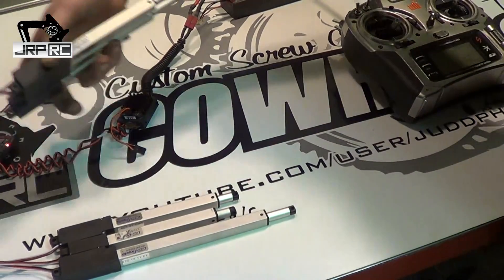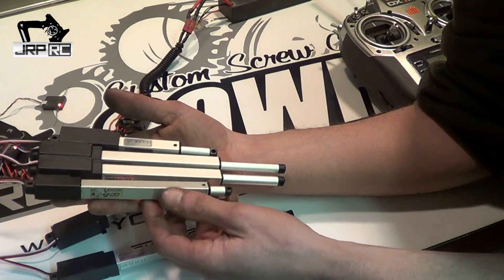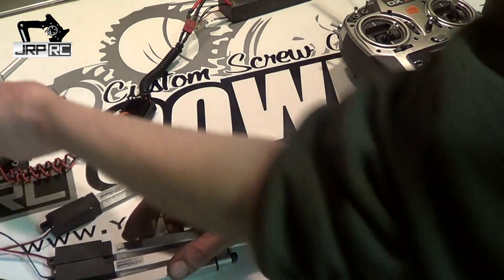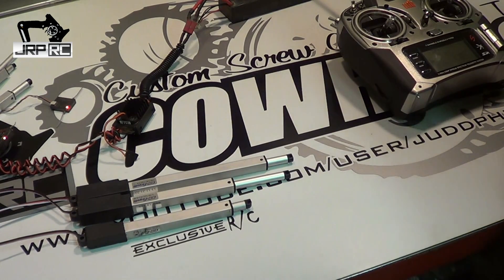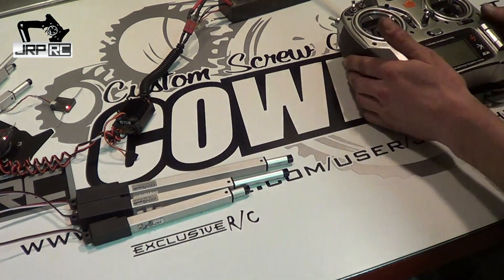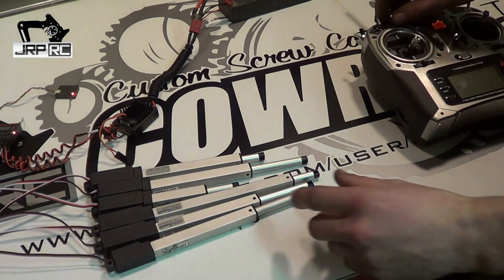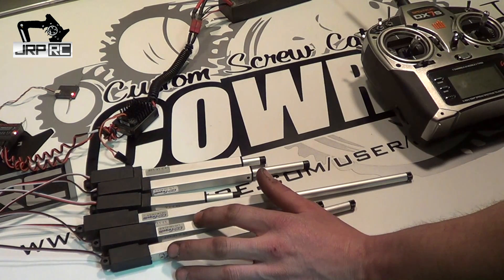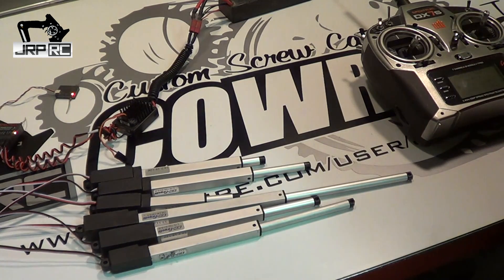JRP RC - Firgelli L16 R Actuators First Look And Speed Test